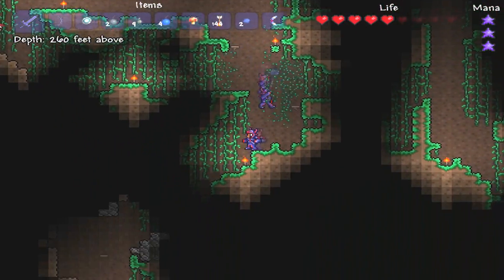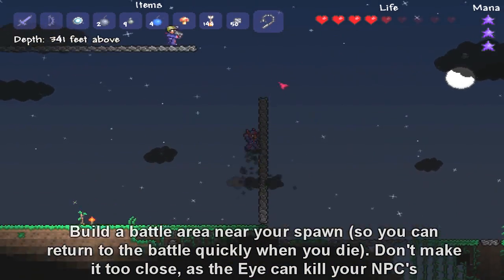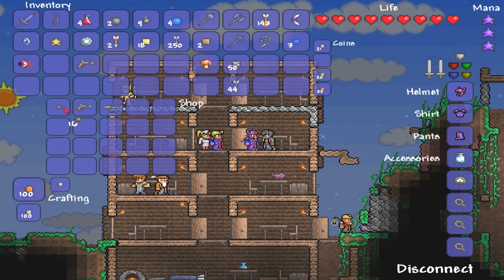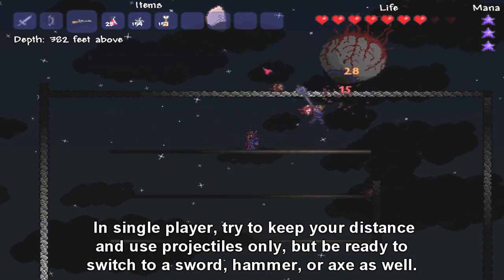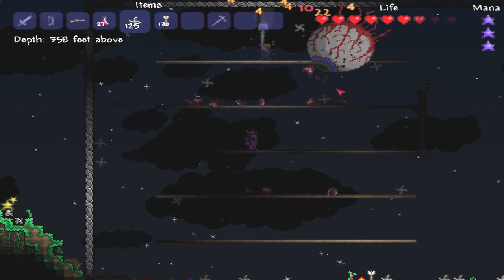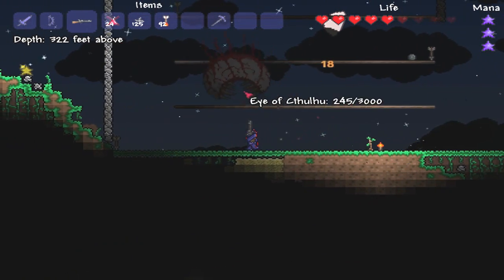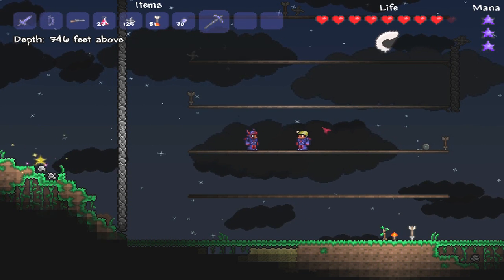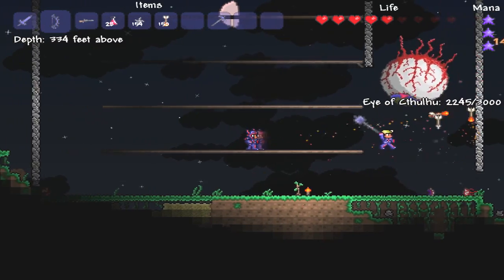Terraria! Tutorial: Eye of Cthulhu Boss Battle / Tips for 1st Encounter (2 Bucks & Matt)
READ description!

We're going to be bringing some Terraria videos for you guys while the game is fresh. I recommend that everyone check out the game on Steam!

Got cool tips that we can feature in our videos? Send us a private message!

Minimum Items Before Battling the Eye of Cthulhu for the 1st Time
Melee Weapon: Iron+ Sword
Projectile Weapons: Iron+ Bow & Flaming Arrows OR Shuriken
Healing Potions: 20+ each for Co-op, 40+ single player
Armor: Full Iron or close to it + 4 Shackles equipped
10 Lenses to craft the Suspicious Looking Eye
Wood/Stone to build the Fight Area

Suggested Items:
Enchanted Boomerang (found in chests underground)
Cloud in a Jar (for double jumping, also found in chests)
Gold+ Sword/Bow

Follow meh!